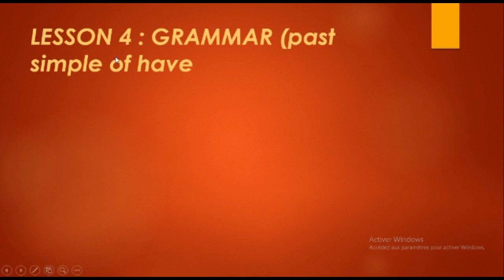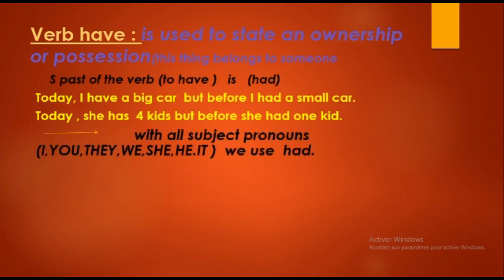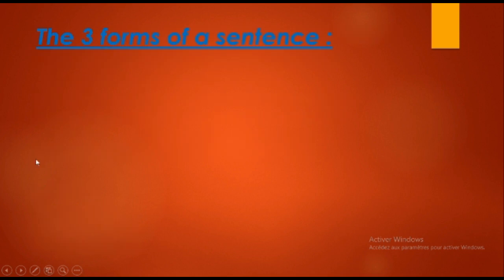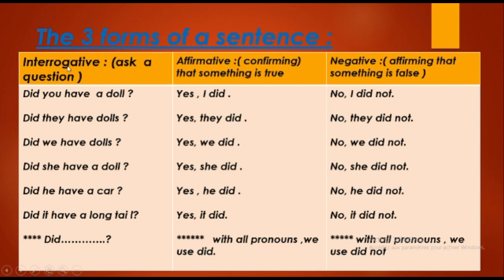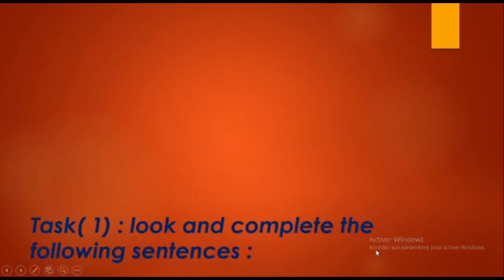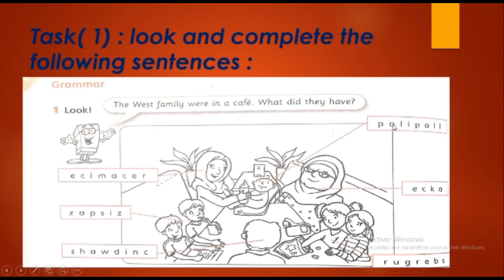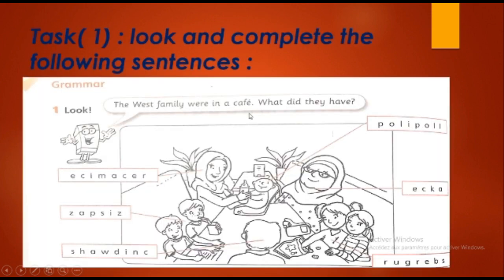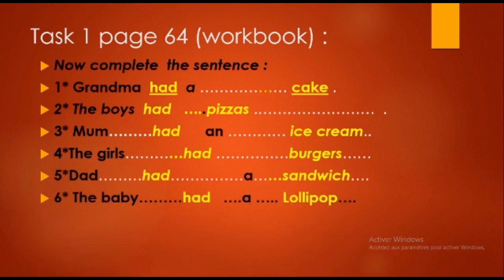Grade 3 lesson 4 - 8 April